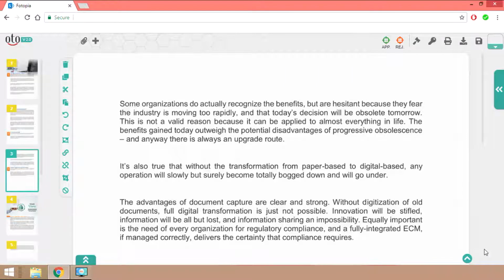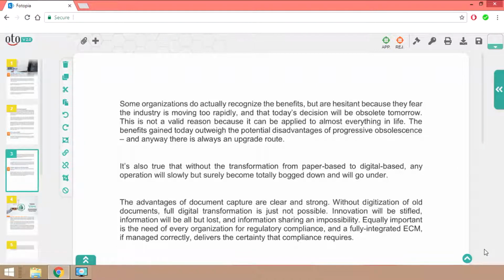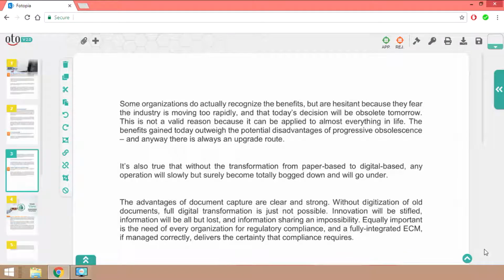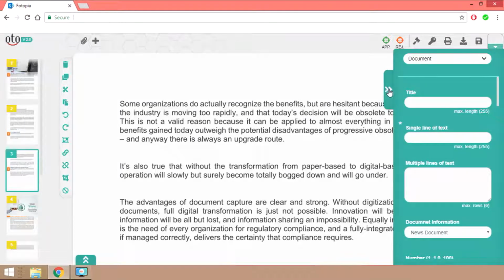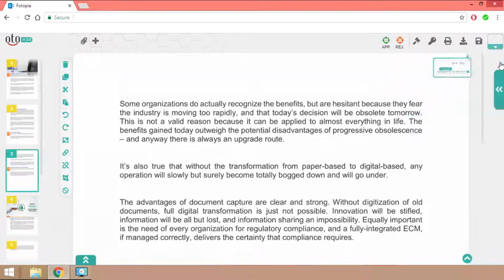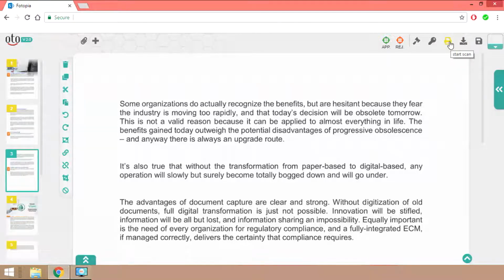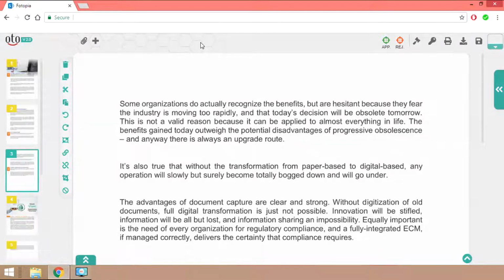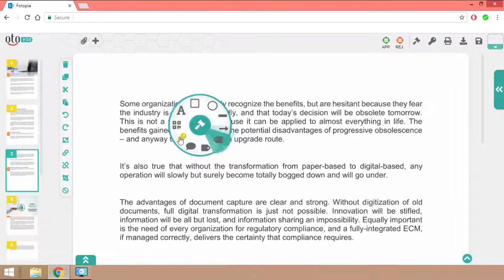Fotopia Viewer Tutorial 1: Introduction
This series of Tutorials will help you get the most out of your favorite application for Microsoft Sharepoint and Office365, Fotopia viewer.

Tutorial 1: Introduction to Fotopia Viewer